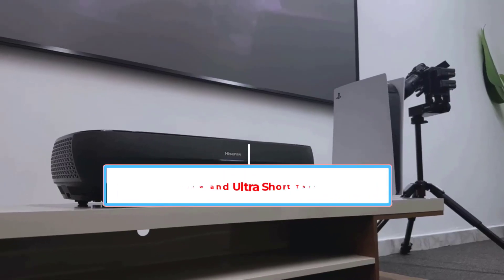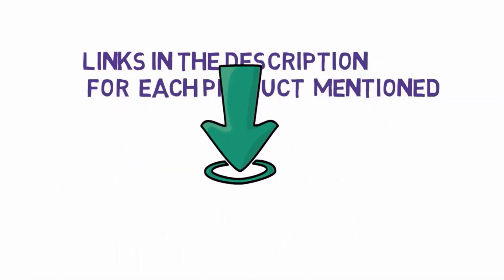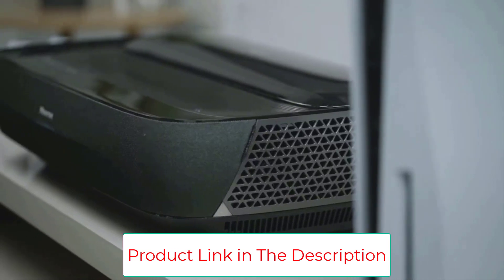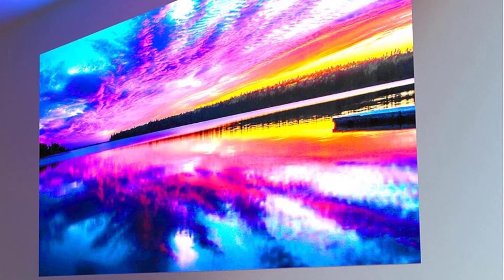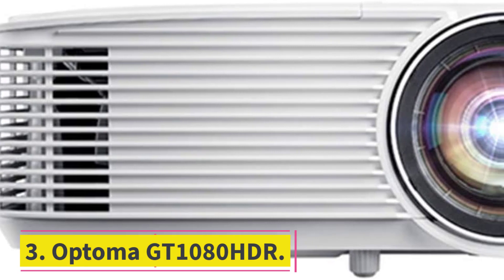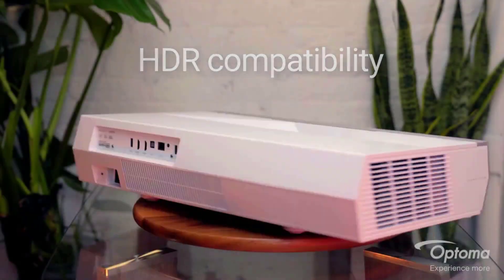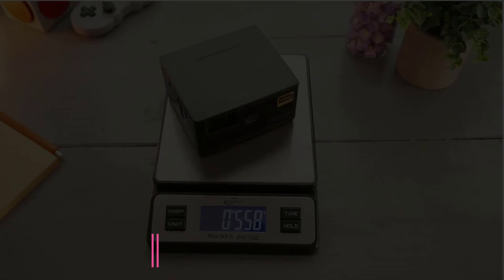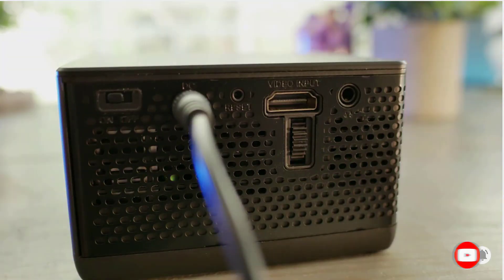Best Ultra Short Throw Projectors 2024 I Top 5 Best Ultra Short Throw Projectors - Review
📌Product Link📌:

Hey guys in this video we are going to be checking out the Best Tents For Car Camping. You Can Buy Right Now. We made This List Based On Our Personal Opinion and hours of research & we have listed them based on the type of features and Price. We have Included options for every type of user so whether you are looking for the best budget.